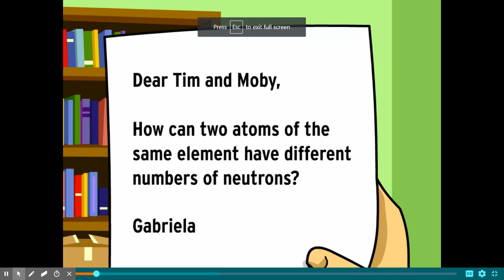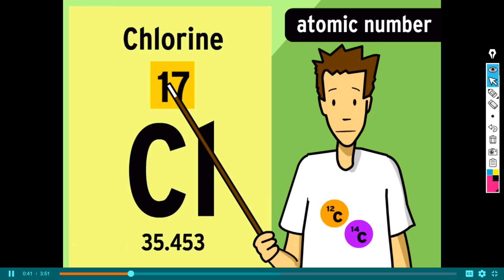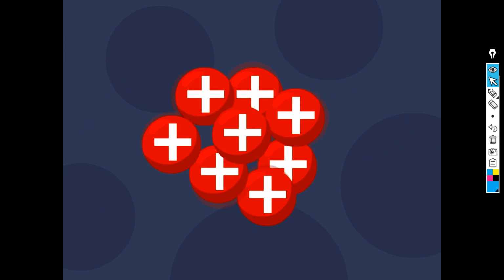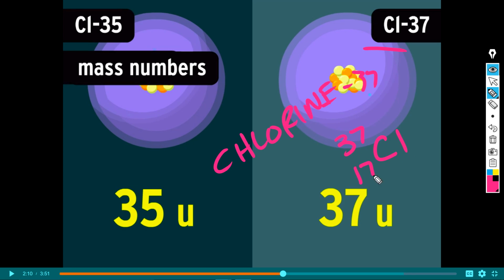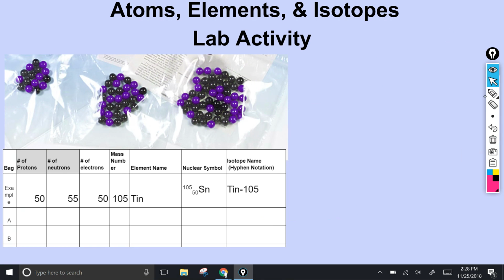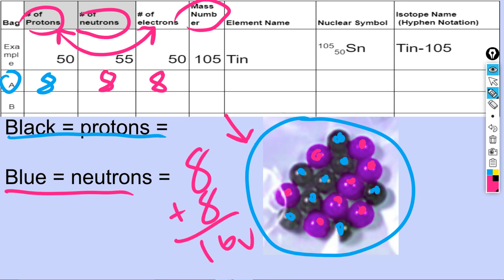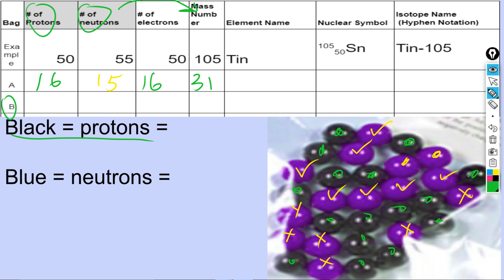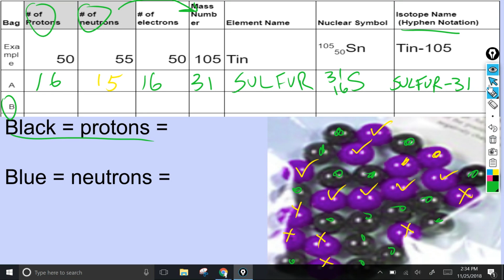Atoms, Elements, Isotopes--PRE-LAB